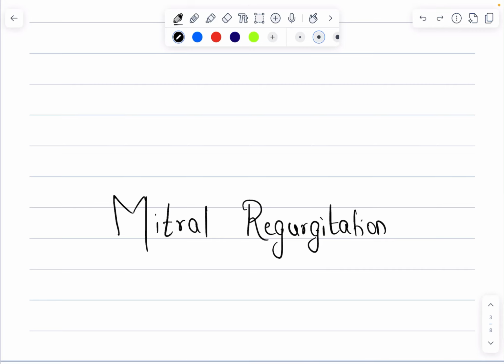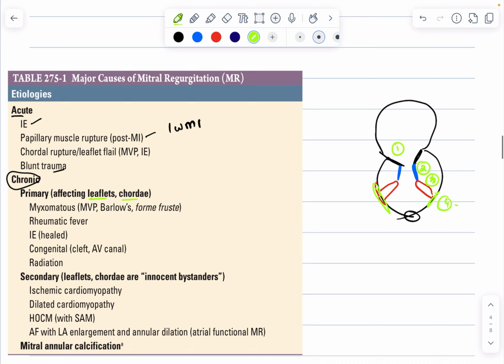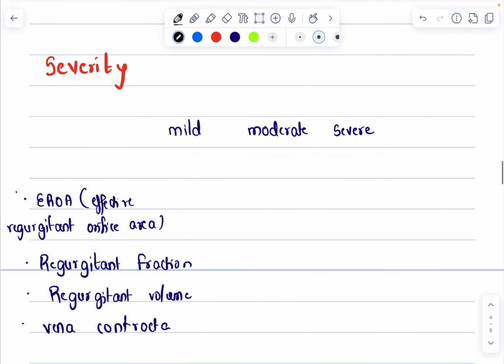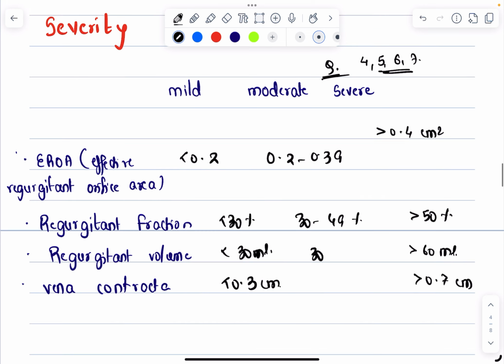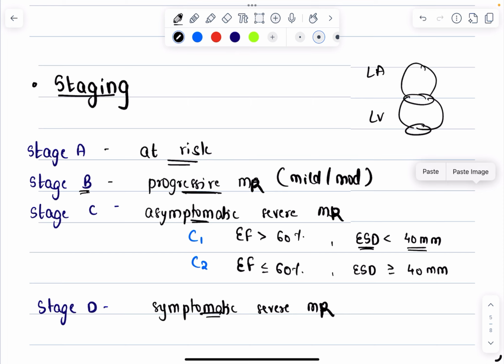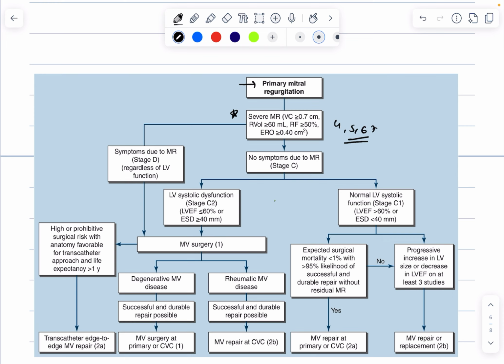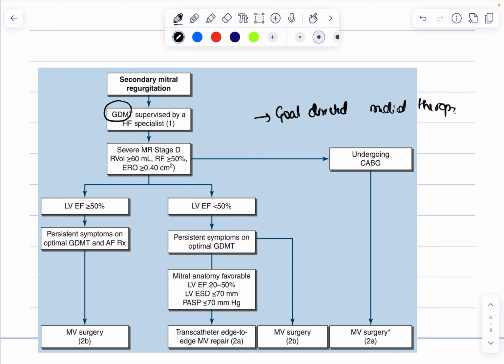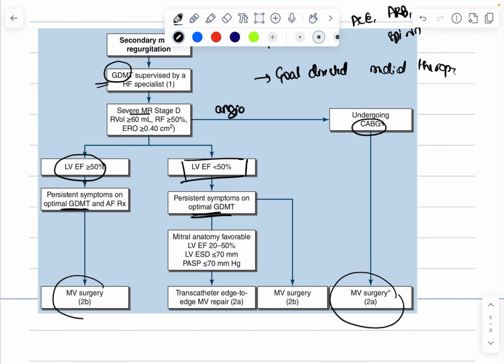Mitral Regurgitation: Flowcharts and tables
This video covers all the flowcharts and tables from Harrison's Principles of internal medicine of chapter Mitral  Regurgitation.